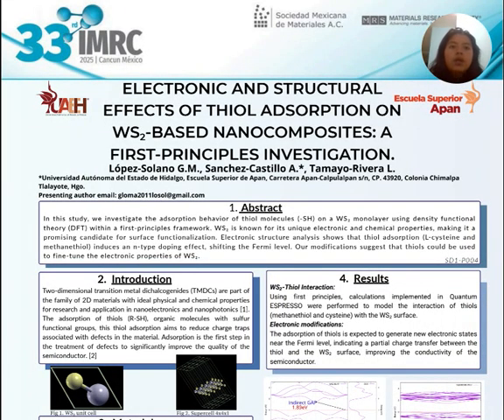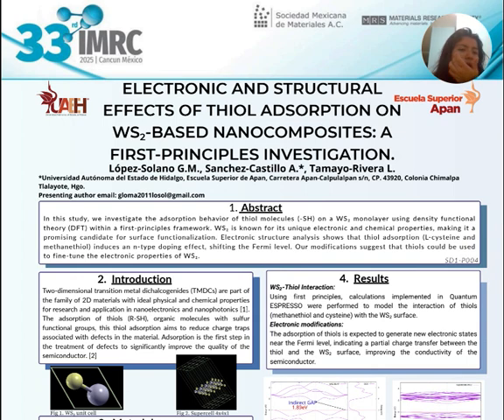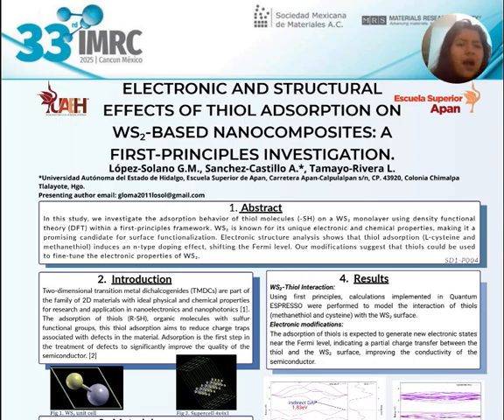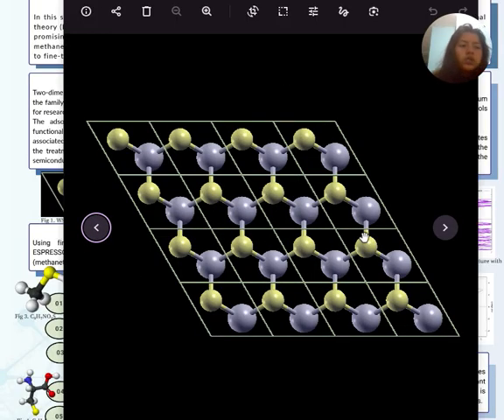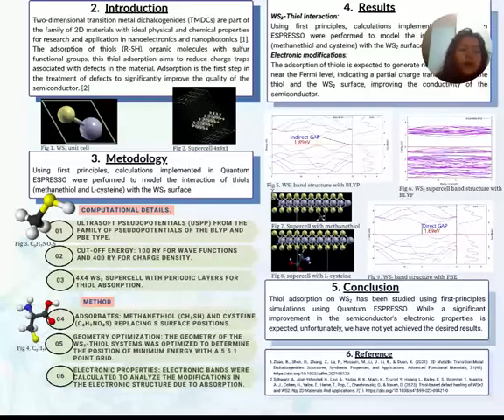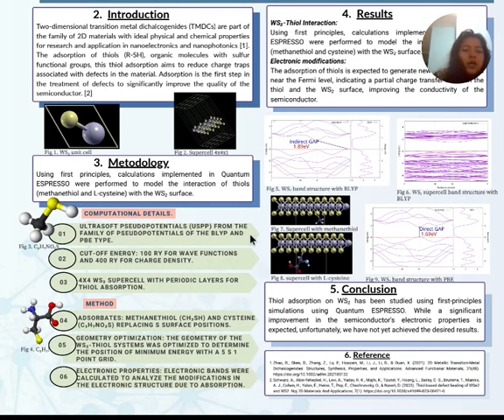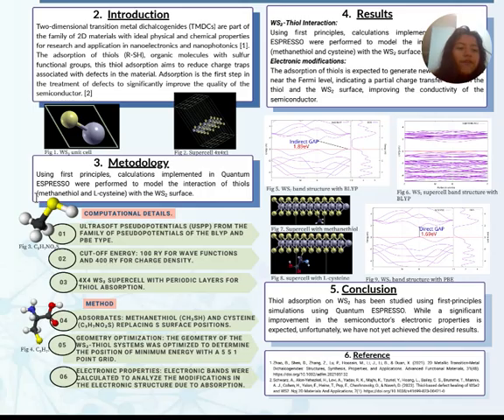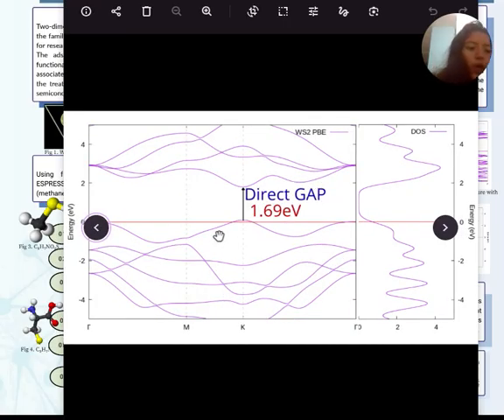ELECTRONIC AND STRUCTURAL EFFECTS OF THIOL ADSORPTION ON WS2-BASED NANOCOMPOSITES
In this study, we investigate the adsorption behavior of thiol molecules (-SH) on a WS₂ monolayer using density functional theory (DFT) within a first-principles framework. WS₂ is known for its unique electronic and chemical properties, making it a promising candidate for surface functionalization. Electronic structure analysis shows that thiol adsorption (L-cysteine and
methanethiol) induces an n-type doping effect, shifting the Fermi level. Our modifications suggest that thiols could be used to fine-tune the electronic properties of WS₂.